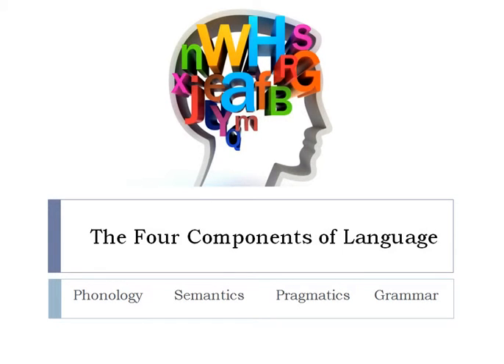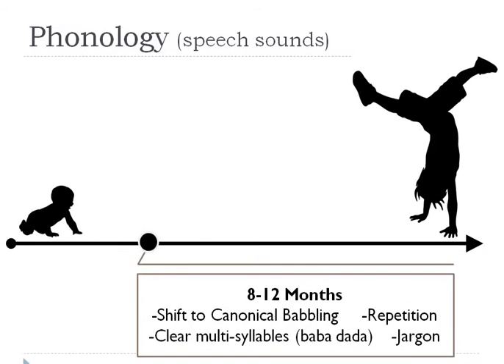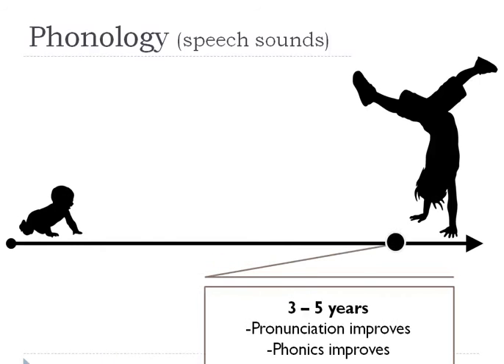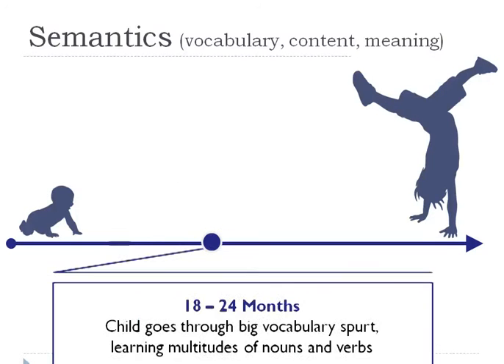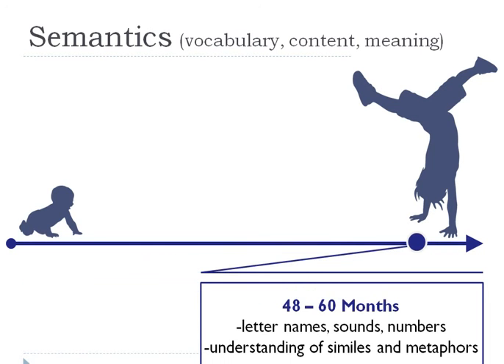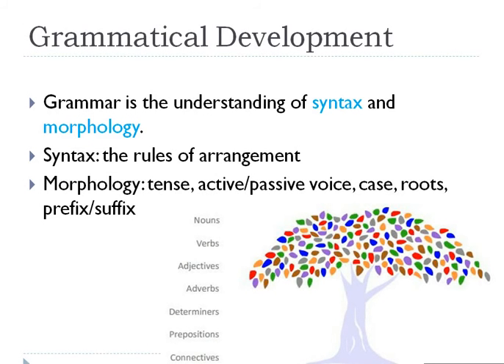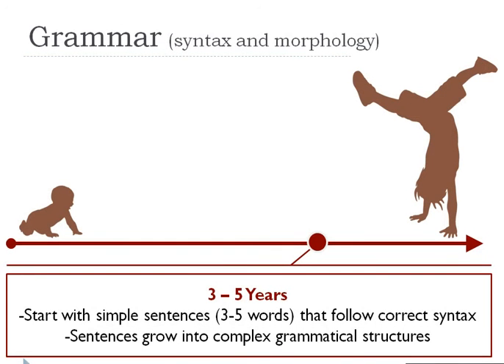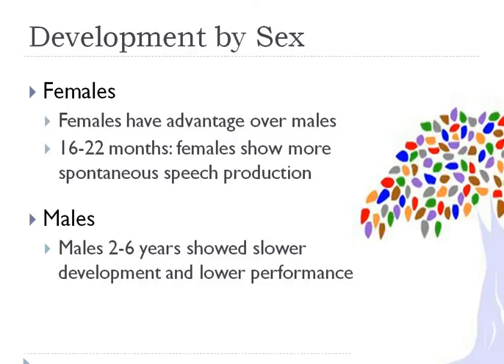Language Development Part 1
A mini-lecture on child language development for EDU 1107